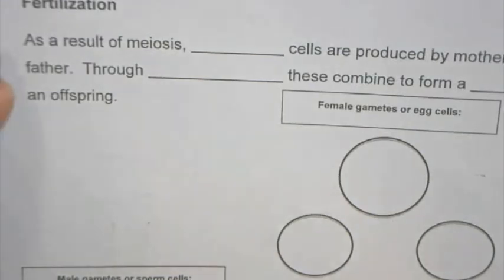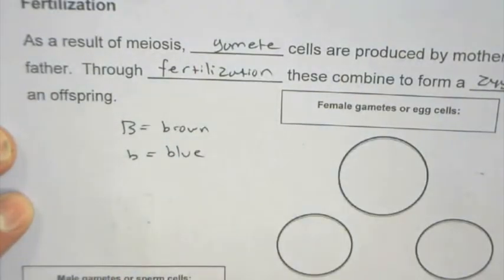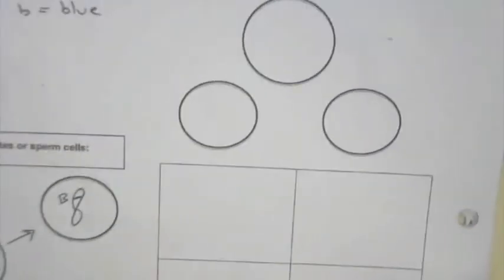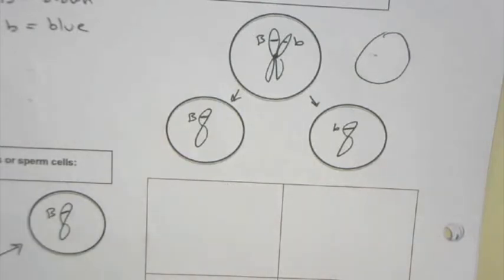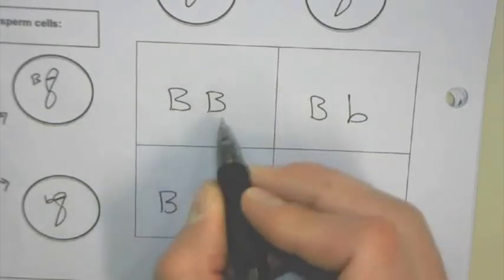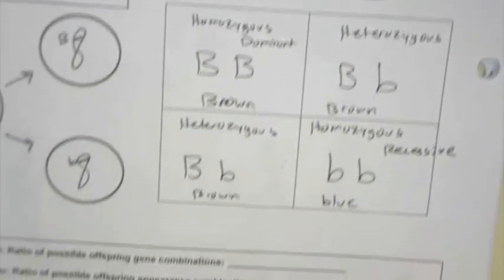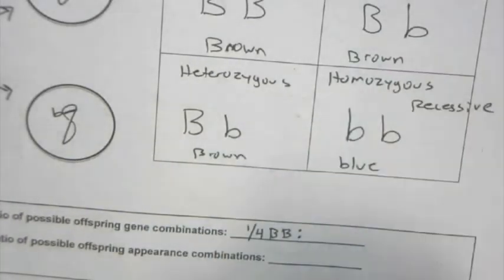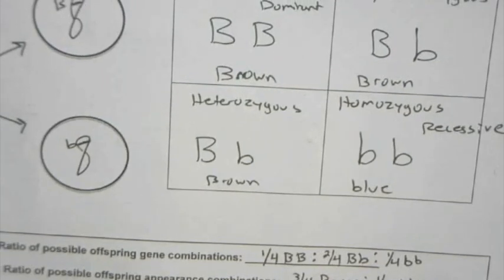Fertilization & Punnett Squares